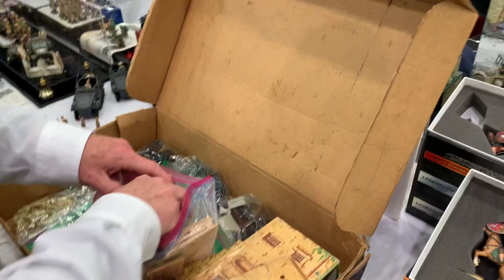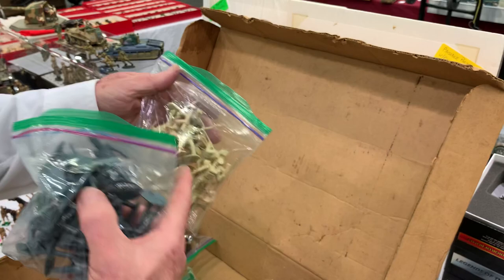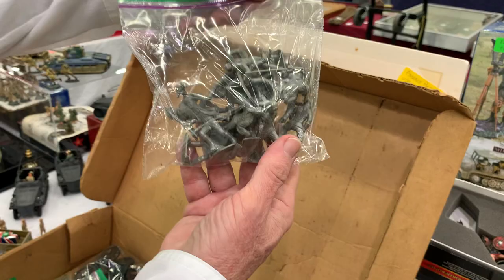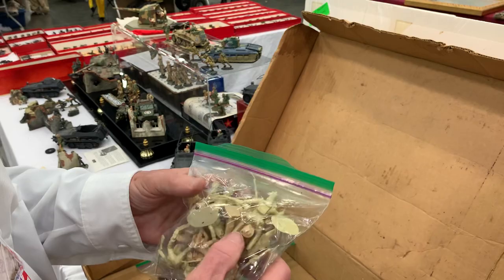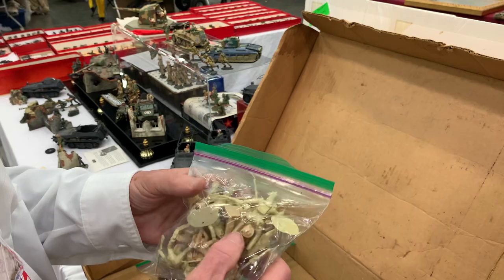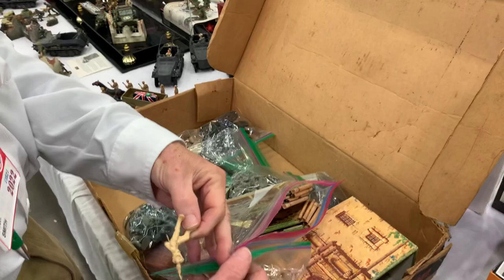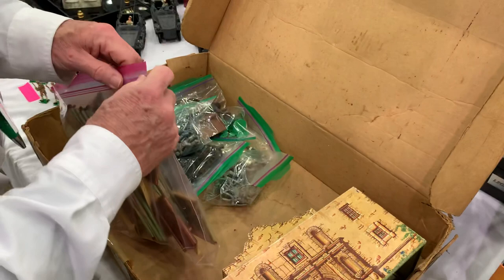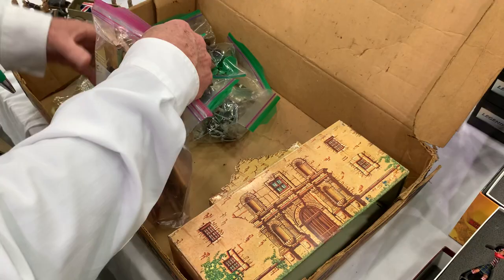Rare Walt Disney / Louis Marx ALAMO Playset Vintage Toy Soldiers Army Men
In this video we take the opportunity to check out a highly collectible Alamo playset.

Below is the link to a trusted source for investment-grade Civil War and other military antiques:

This channel is dedicated to education and of the collection and preservation of historical and cultural artifacts.